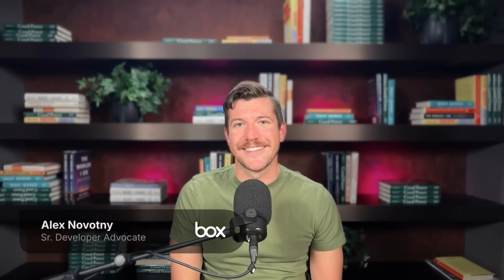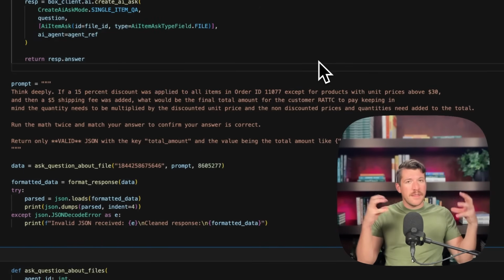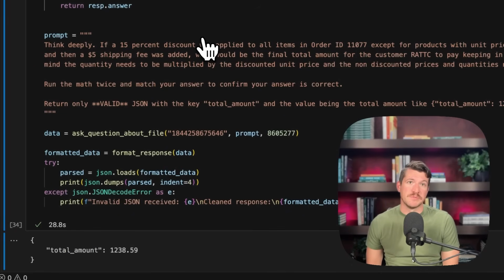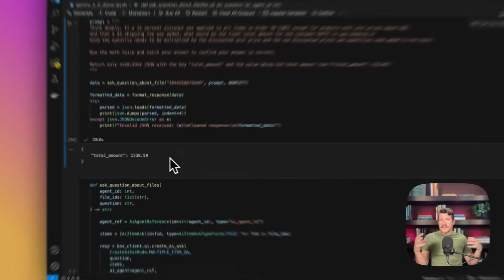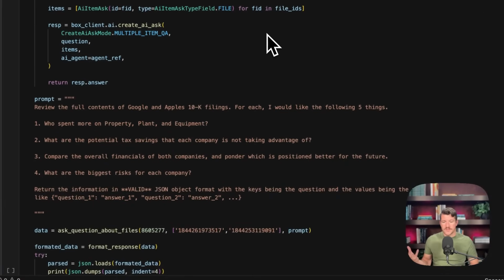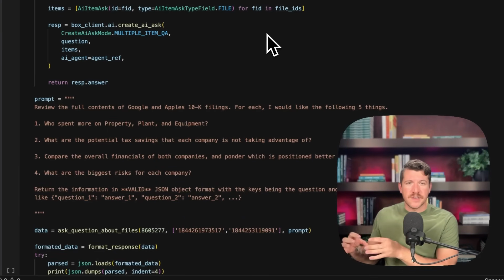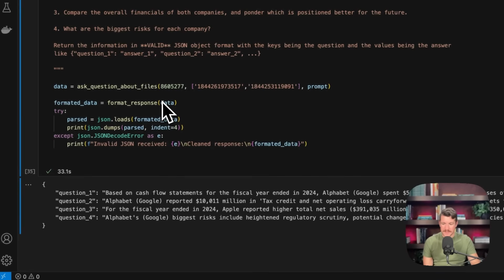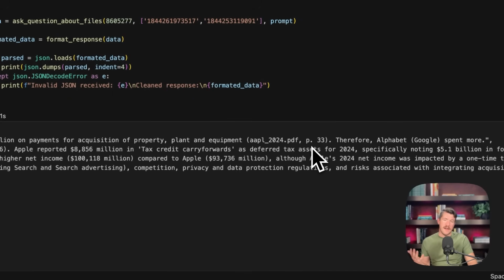Exploring Box AI API with Gemini 2.5 Pro: Math problems and report templates | Model Behavior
Join Alex Novotny, Developer Advocate at Box, as he demonstrates the powerful capabilities of Google’s Gemini 2.5 Pro in conjunction with the Box AI API. In this video, Alex shows how to perform complex calculations on an invoice and analyze large financial documents (10-Ks) to extract specific information. Whether you’re a developer or just curious about AI applications in document processing, this tutorial provides valuable insights into leveraging AI for data extraction and analysis.

Key Takeaways:

↳ Learn how to use Google’s Gemini 2.5 Pro with the Box AI API.
↳ Discover methods for performing complex calculations on documents.
↳ See how to analyze large documents and extract specific information.
↳ Learn how to output structured data like JSON from AI analysis.

YouTube Chapters:
00:00 - Introduction
00:15 - Invoice Example Setup
00:45 - Running the Invoice Calculation
01:30 - Invoice Result
01:55 - 10-K Example Setup
02:30 - Running the 10-K Analysis
03:05 - 10-K Result
03:45 - Conclusion